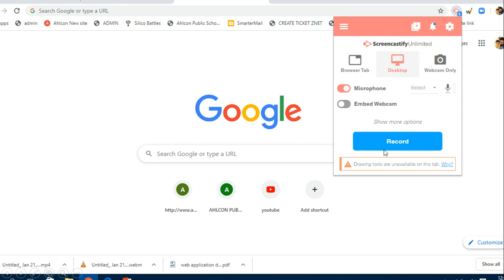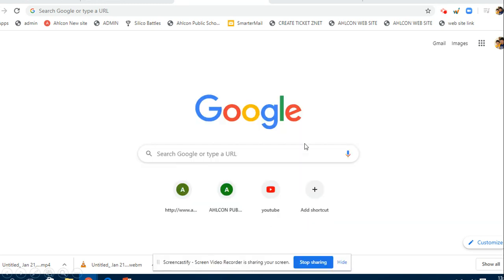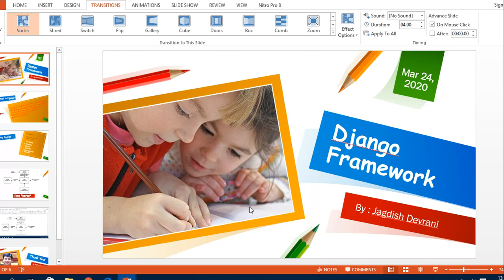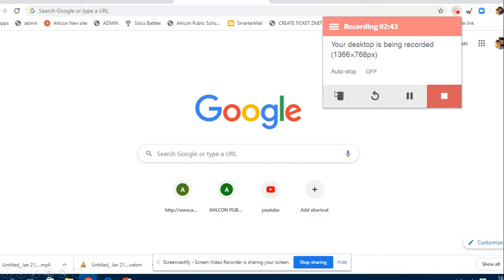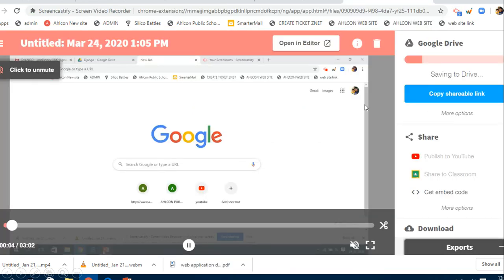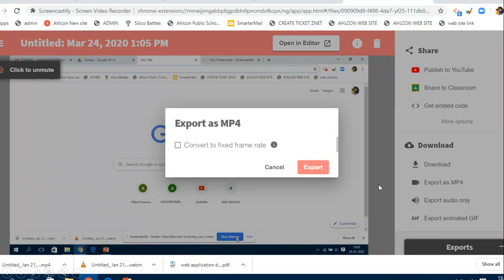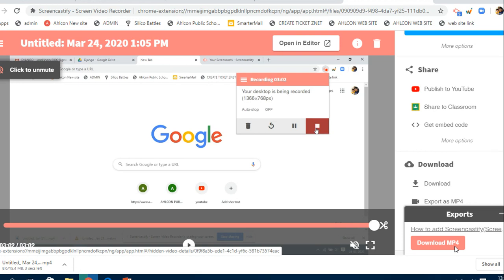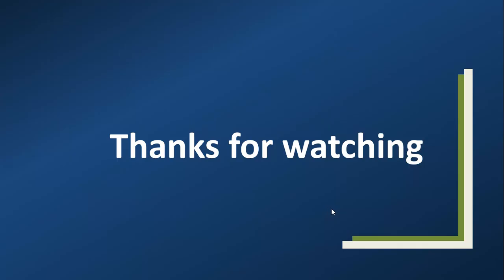Steps to create e-Content using Screefcastify: By Jagdish Devrani